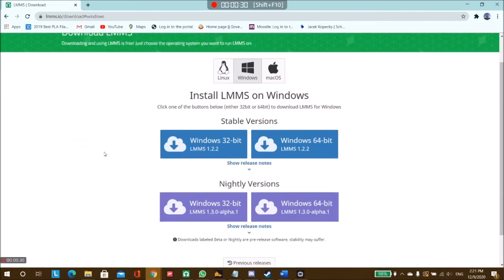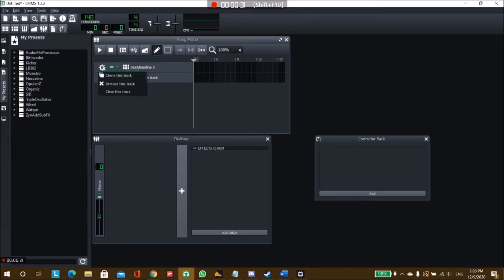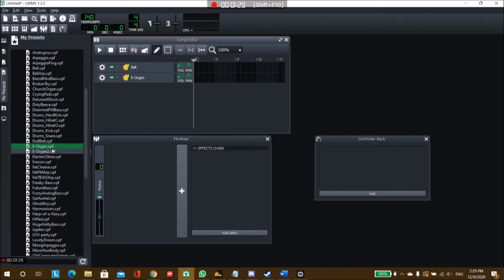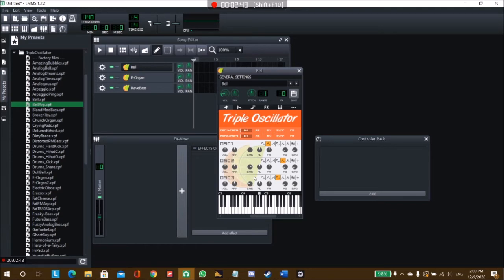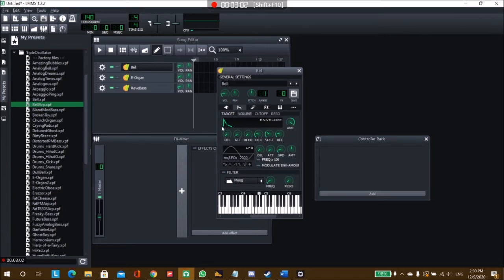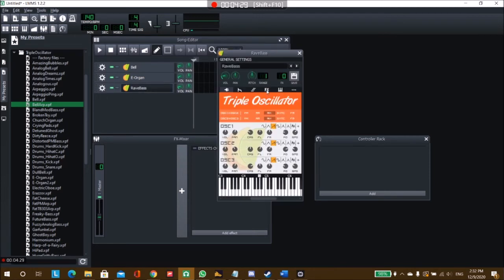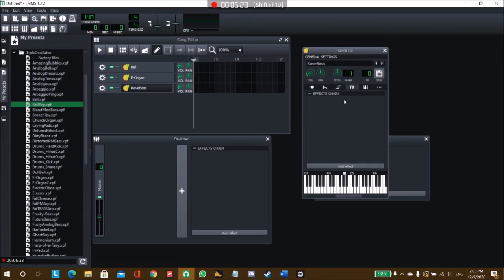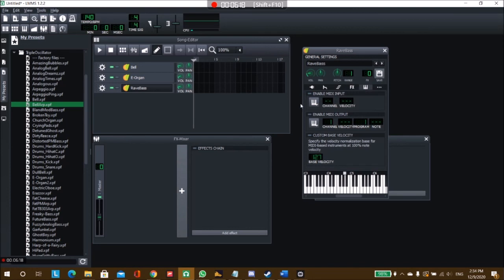LMMS Basic Tutorial - lesson 1